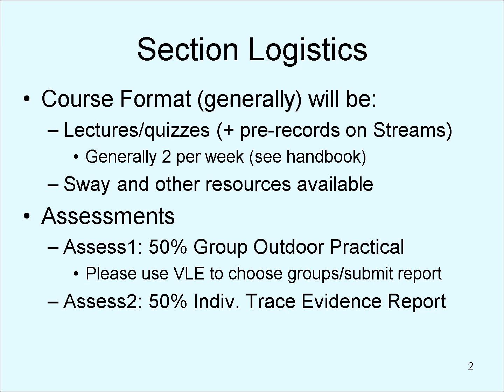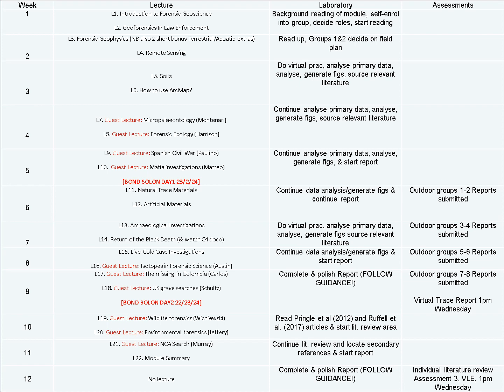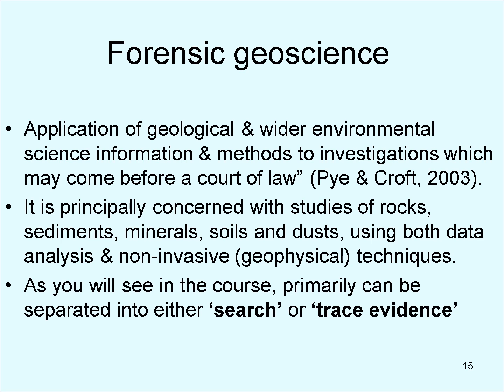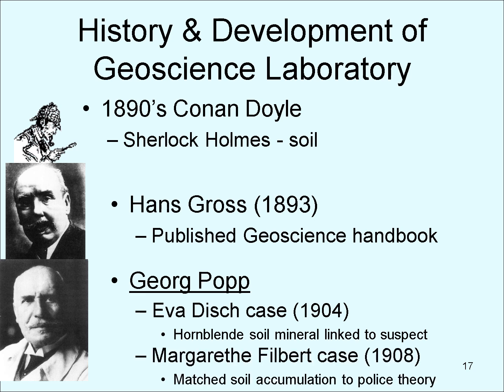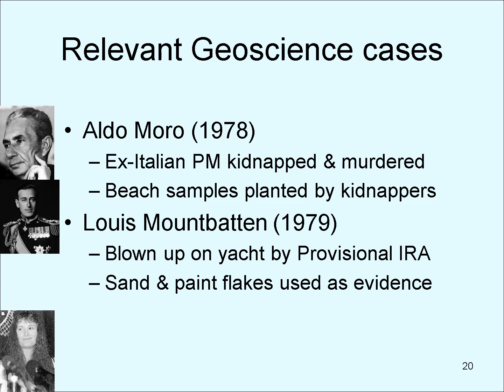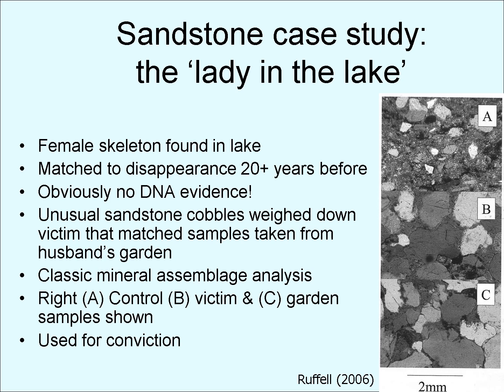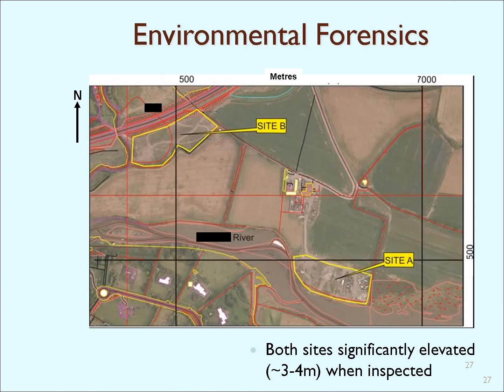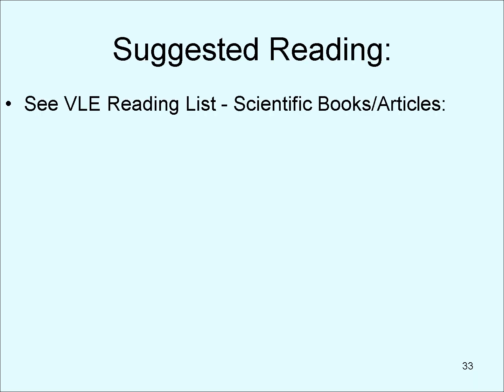FSC-30013 Forensic Geoscience introduction 23-24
Module and assessment overview